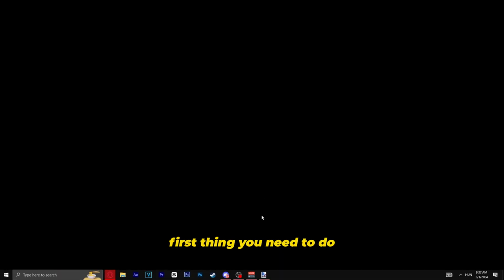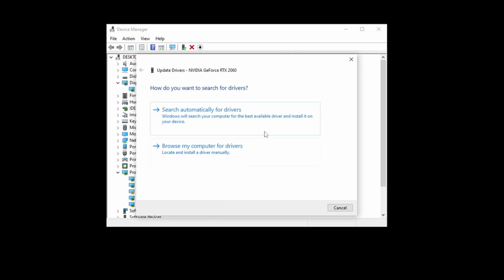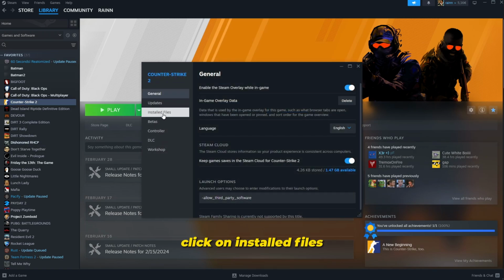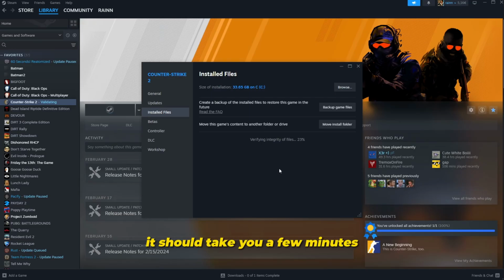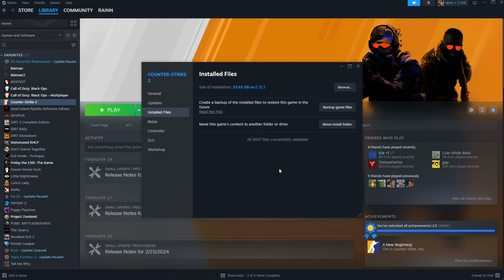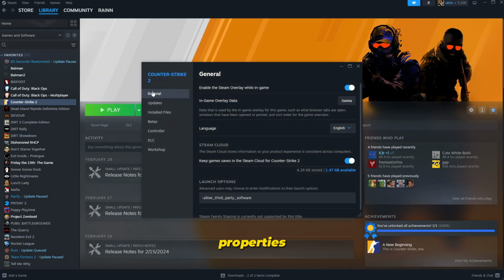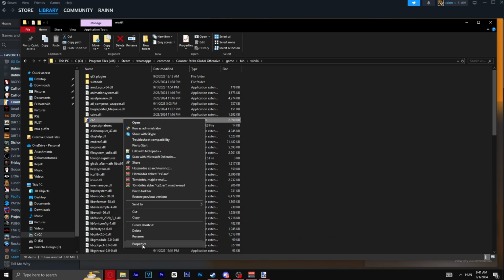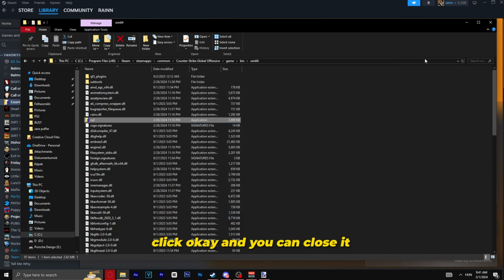How To FIX *ERROR 126* In CS2! *2025*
⚫ Rent CS2 Skins up to 400$.

*MY PC:*
*VGA:* Gigabyte GeForce RTX 2060 6GB Gaming OC Pro 6G
*RAM:* Kingston HyperX Predator 16GB/3333MHz (2x8gb)
*MOBO:* Gigabyte Z390 D
*PSU:* Seasonic 650W Gold+
*SSD:* Samsung 970 EVO Plus M.2 500GB
*HDD:* WD 1TB SATAIII 64MB cache